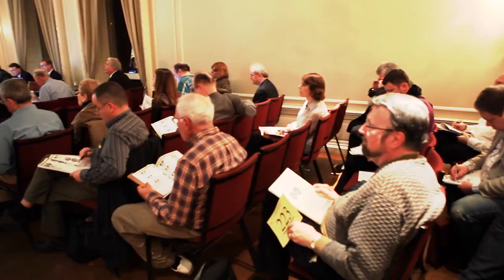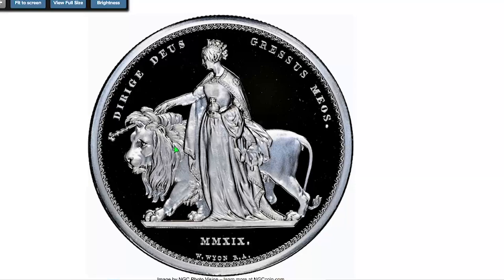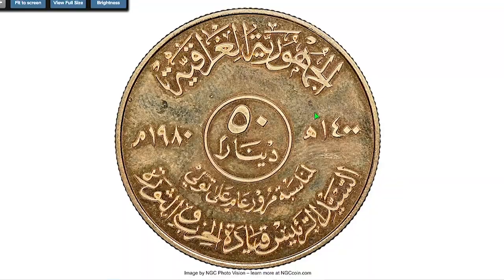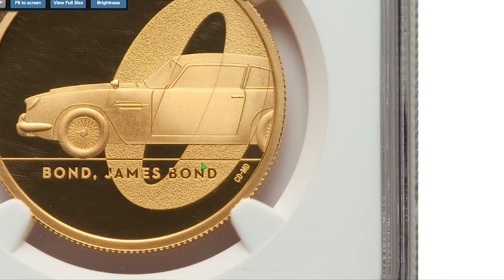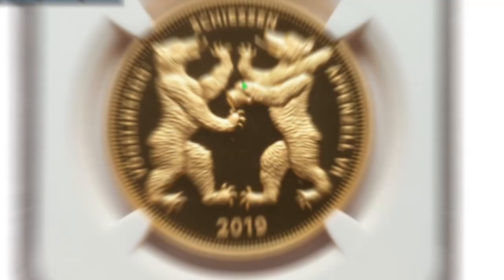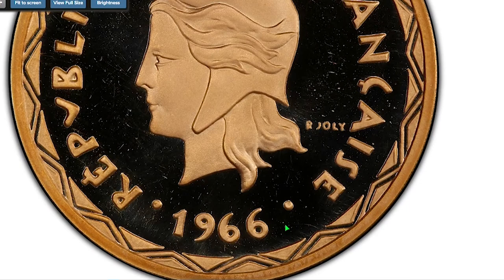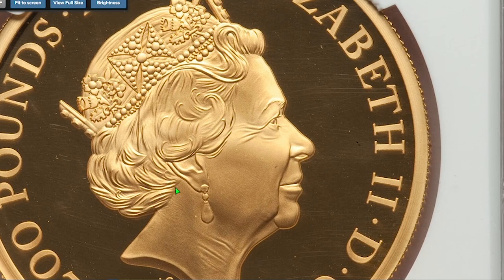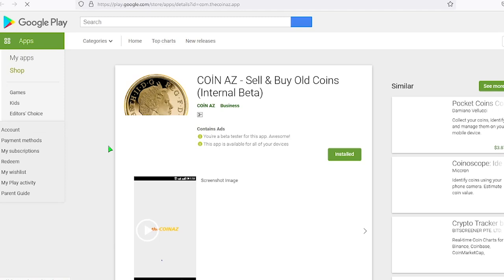World Coins Could Make You Rich!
In this video, we're going on a world coin hunt – and we're looking for the rarest and most valuable coins!

rarecoins coins coin Rare Coins The World's Most Expensive Coins - Are You Aware? In this video, we're going to be discussing some of the world's most expensive coins. These coins are so rare, that you would be lucky to find even one in your lifetime!

☆Click here and go to our website for buying and selling coins